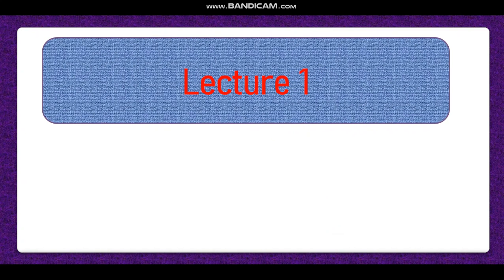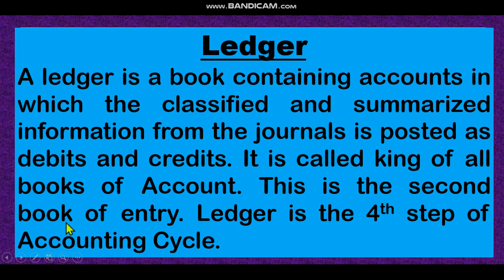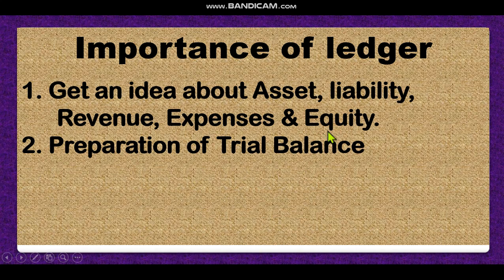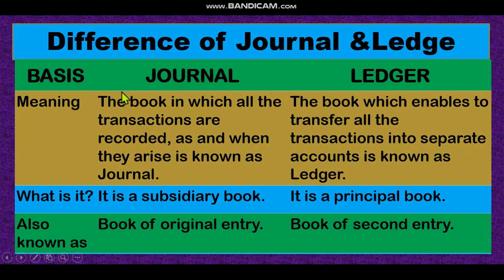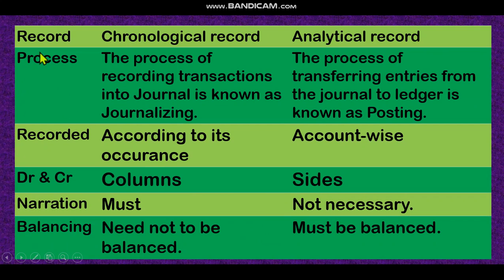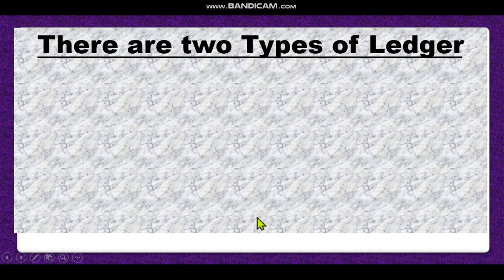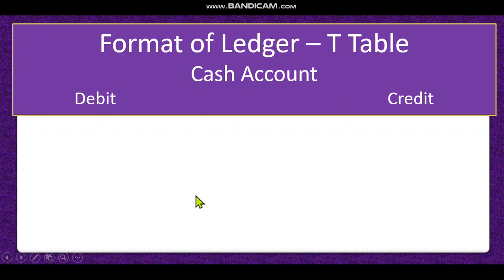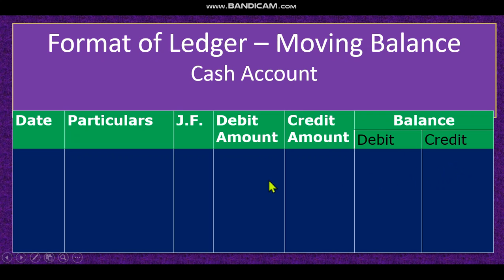Accounting , Lecture 1 Ledger English Version